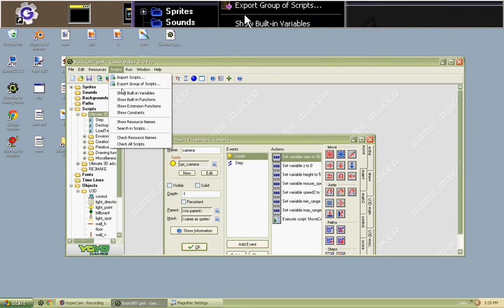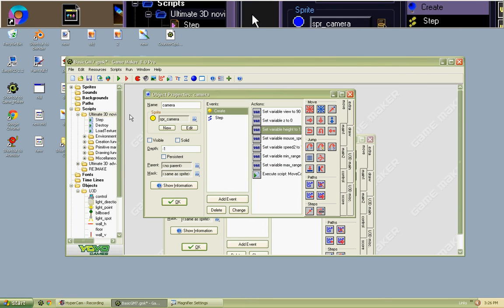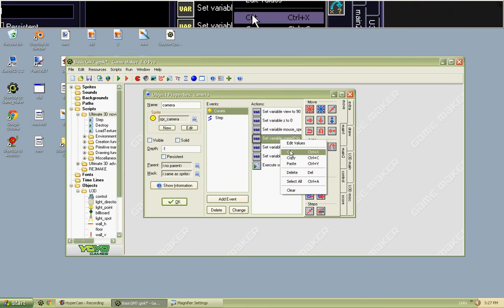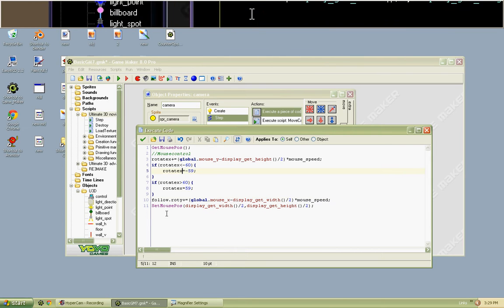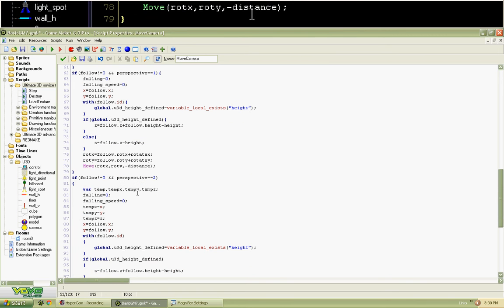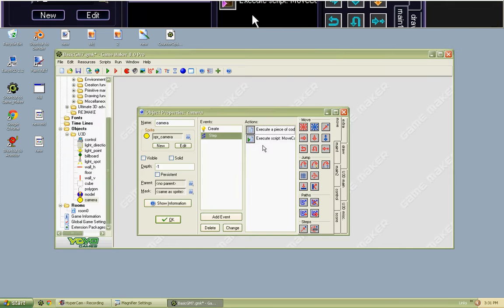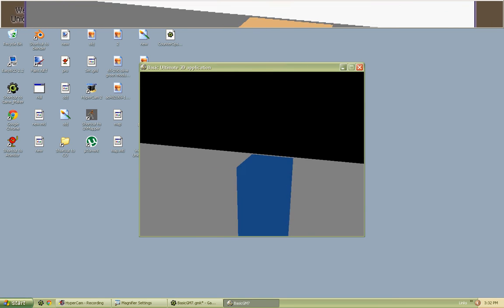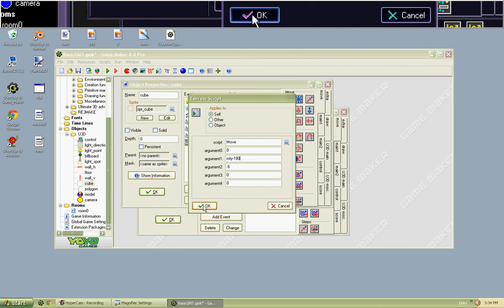Ultimate 3D Tutorial #2 - The Camera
Short Video on some camera object variables in U3D.
Really it mainly just covers third person aspects. I didn't really cover first person because it's quite simple. I know a lot of you want to make a FPS with U3D, so in the next video, we will go over the intimidating topic of Vector and Matrices so you can learn how to align guns to the camera.